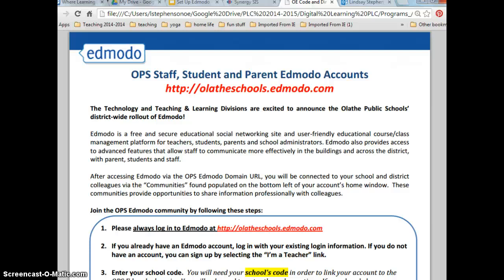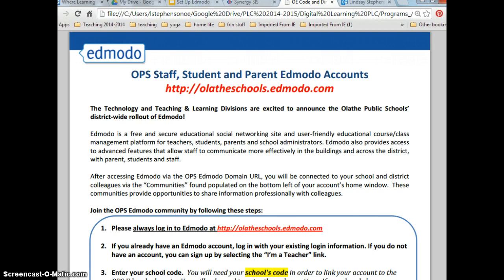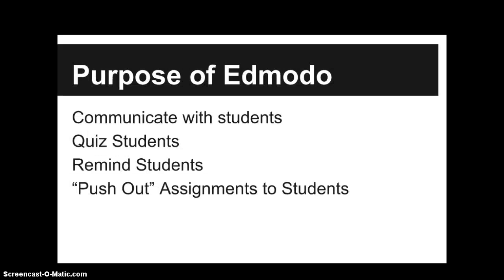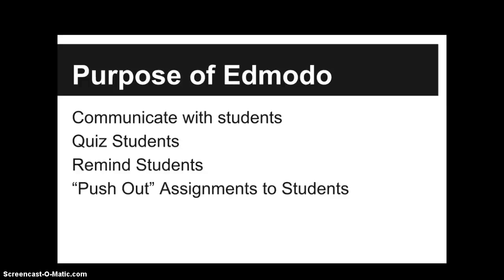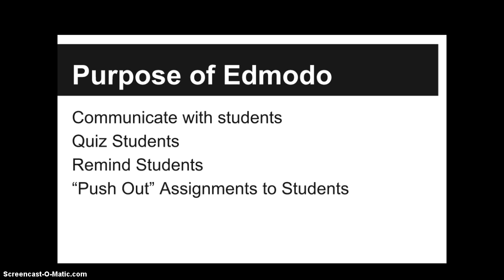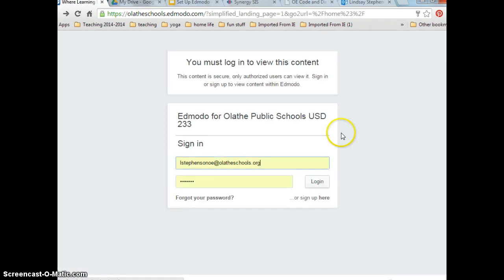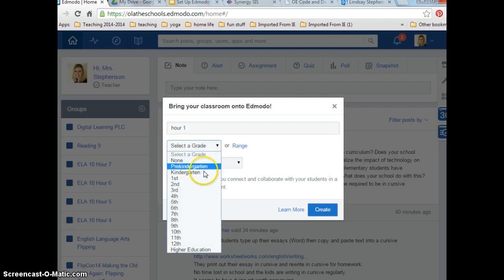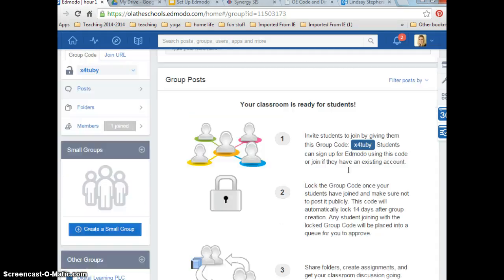Edmodo Start Up